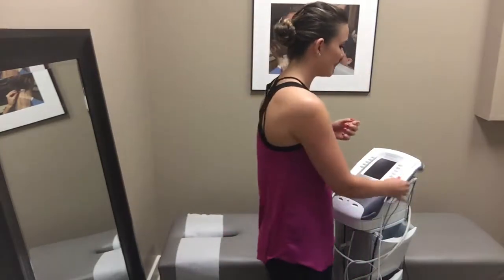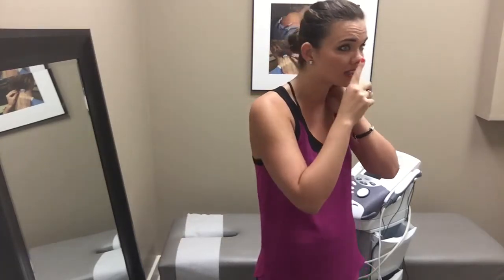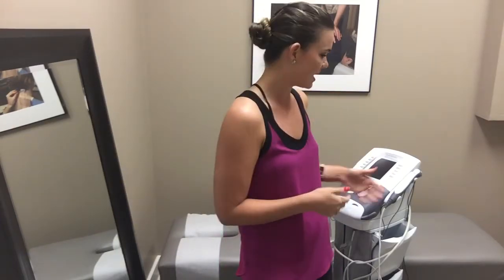Urbandale, IA Chiropractor treats plantar fasciitis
Watch here to learn more about what plantar fasciitis is and how Chiropractic adjustments can help. Not only do we take a direct approach at treating it but we also look for the underlying cause and address that as well.